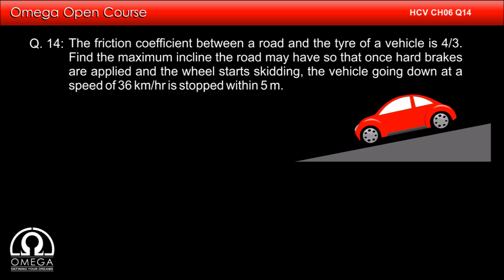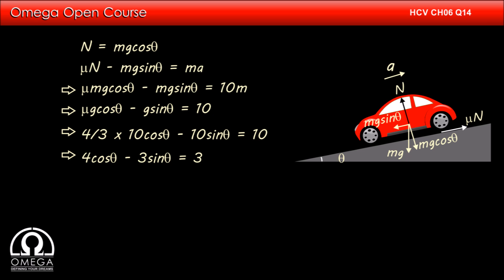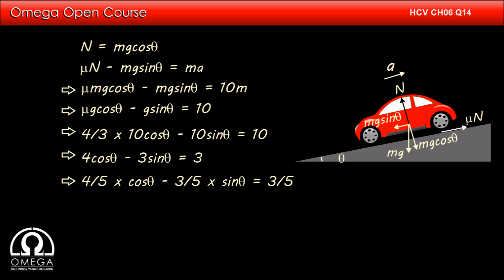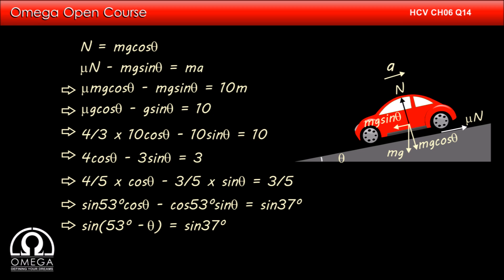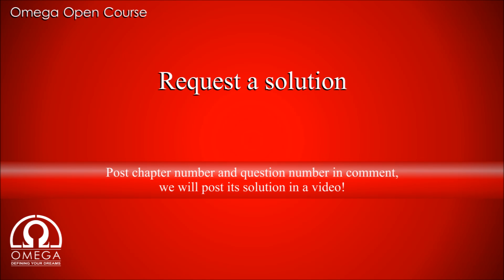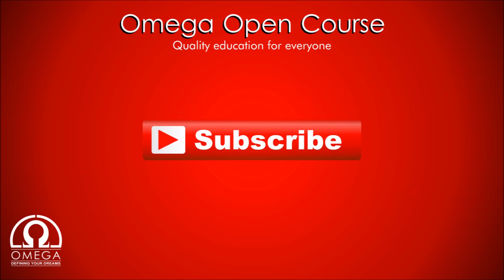H. C. Verma Solutions - Chapter 6, Question 14